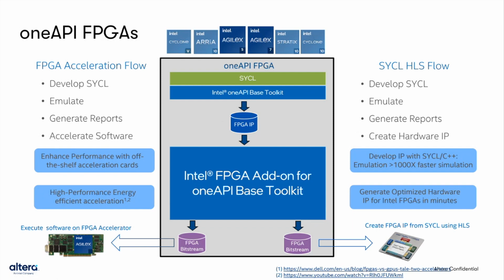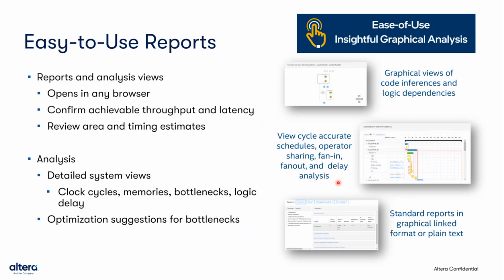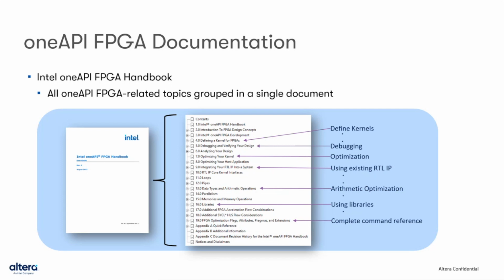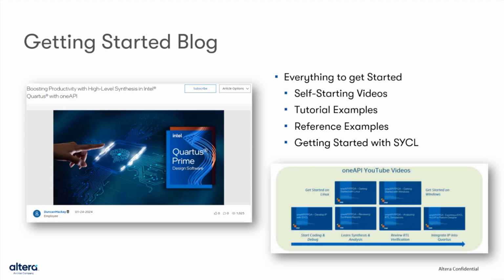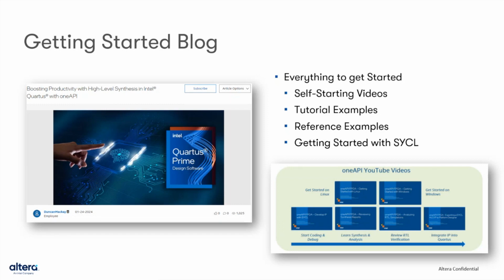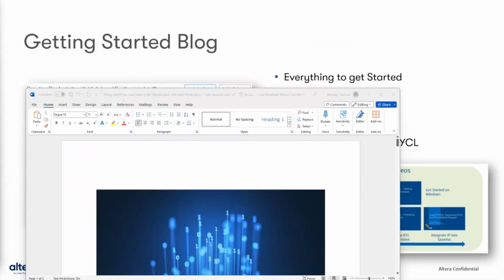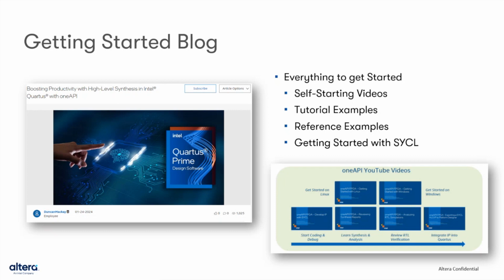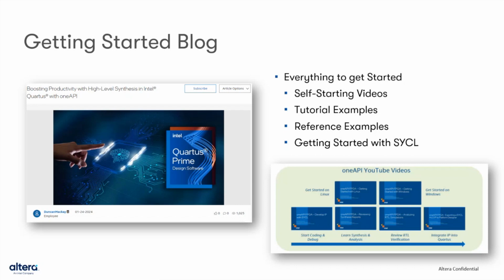Using oneAPI with FPGAs